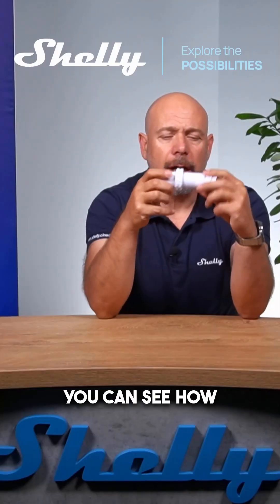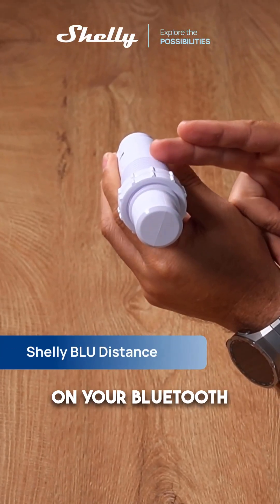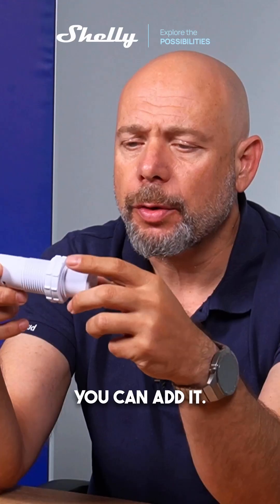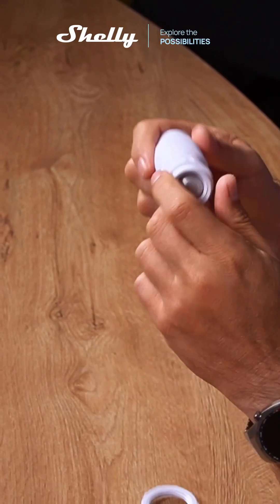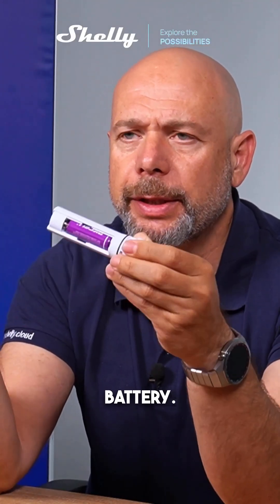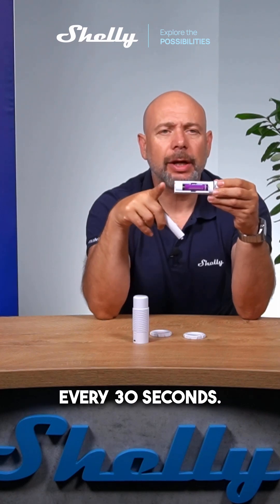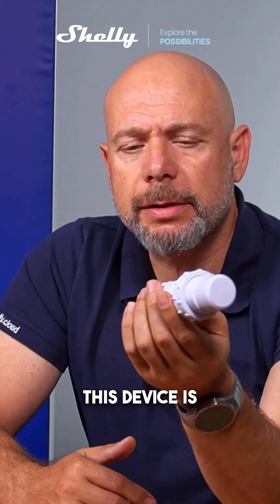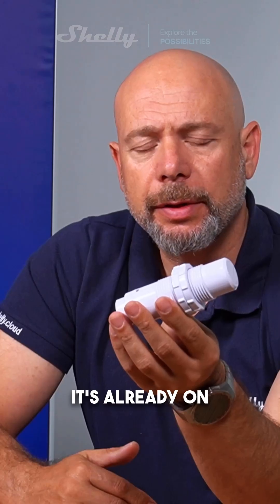📏 Smarter spaces, one step ahead.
Shelly BLU Distance is coming soon - our compact Bluetooth Ultrasonic sensor for precise distance and level measurement. From water tanks to parking spots, it gives you real-time insights and full control.